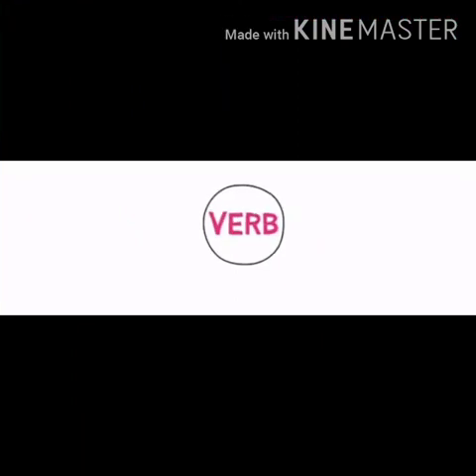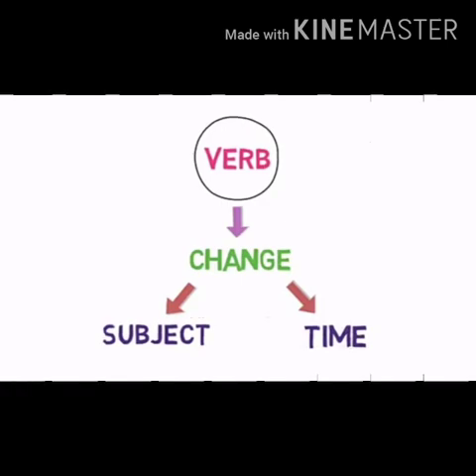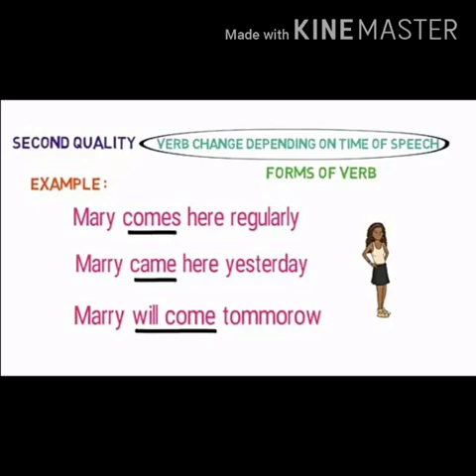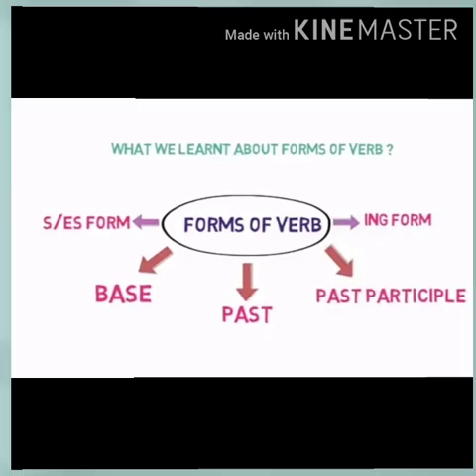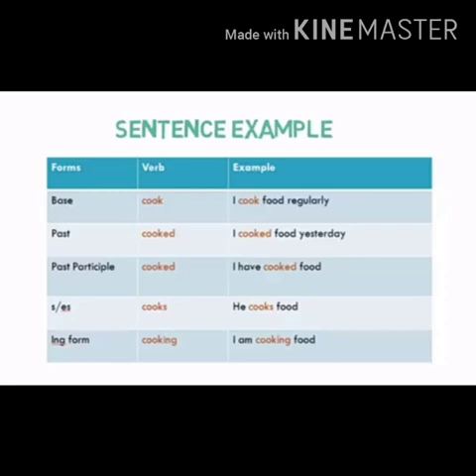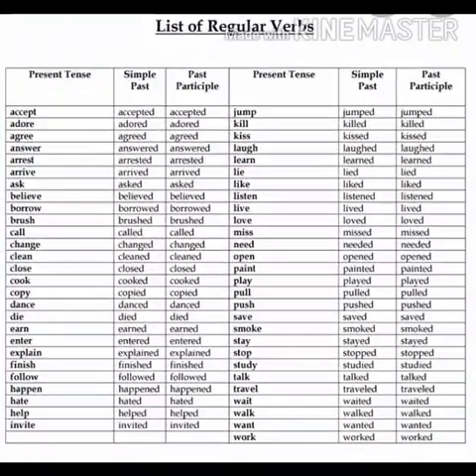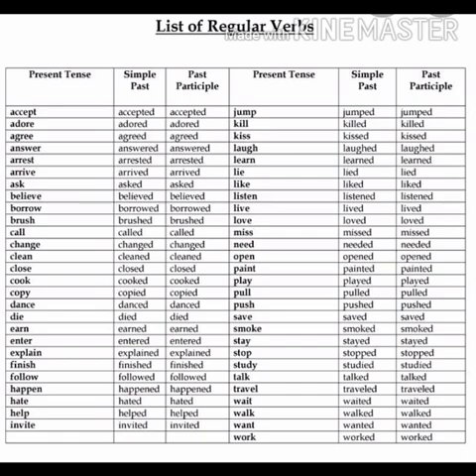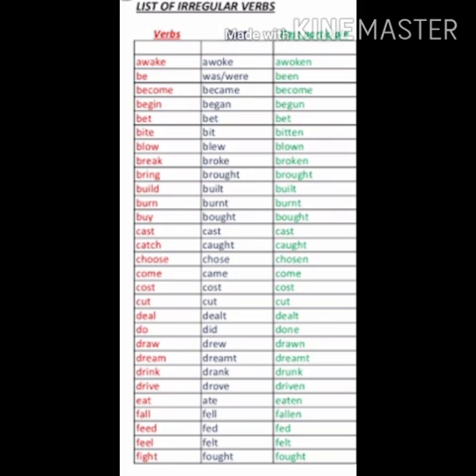GRAMMAR TOPIC "THREE FORMS OF VERB" BY SANDHYA K. A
Video from Sandhya